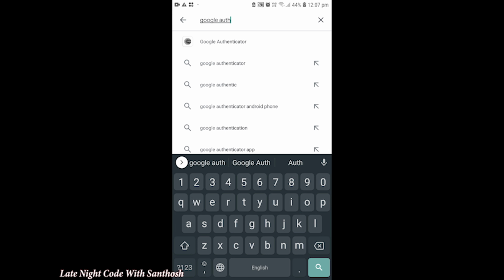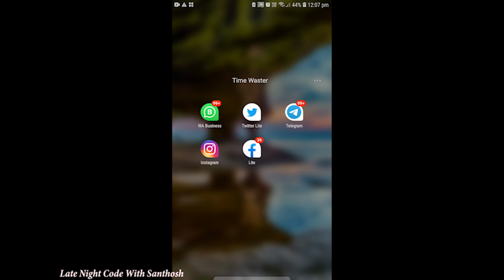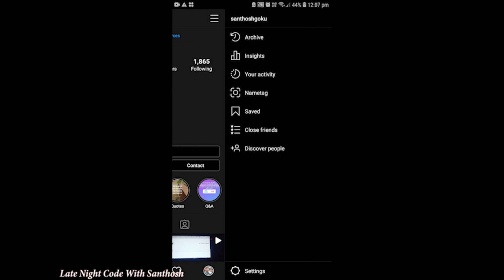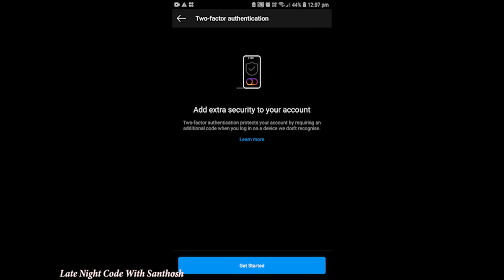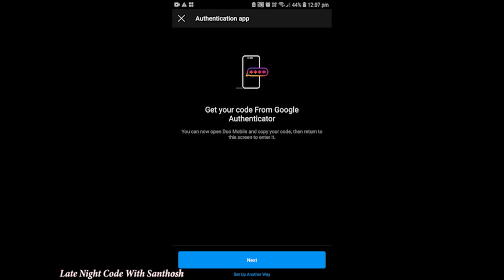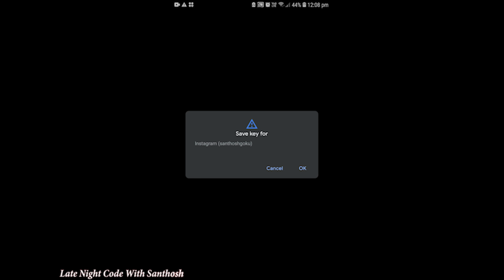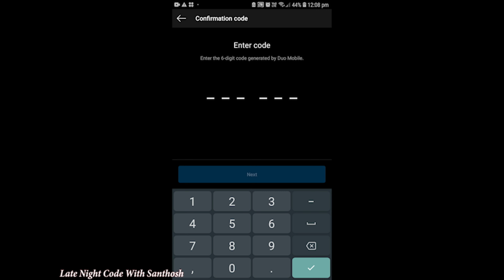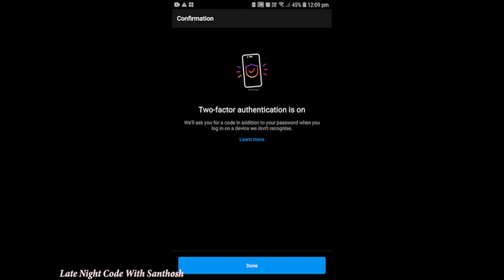Protect your instagram account from hackers - 2021 google authenticator multi factor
Protect Instagram account from hackers
Instagram is one of the most used social platforms. Protecting it is key to privacy and securing it is easy. Google Authentication. Multi factor authentication

People in cybersecurity work hard to prevent hackers from getting their hands on your data. So why don't we protect ourselves with this simple trick??